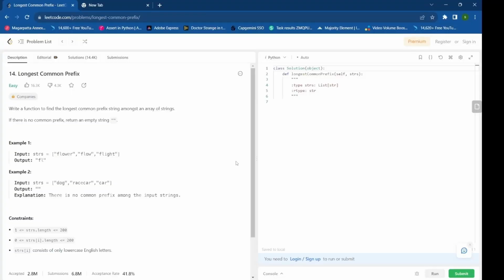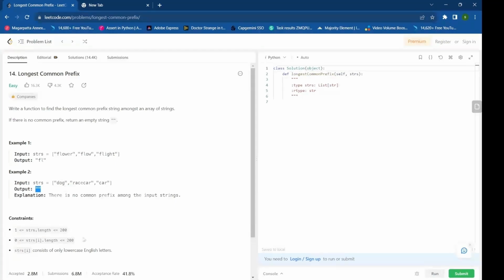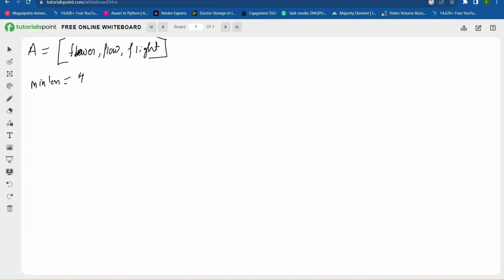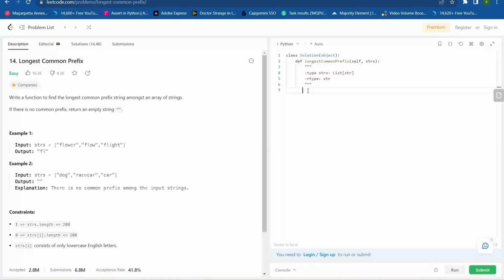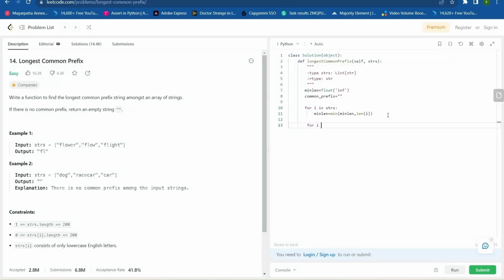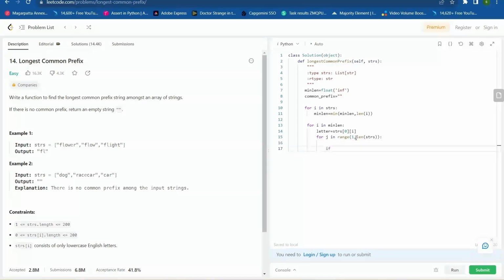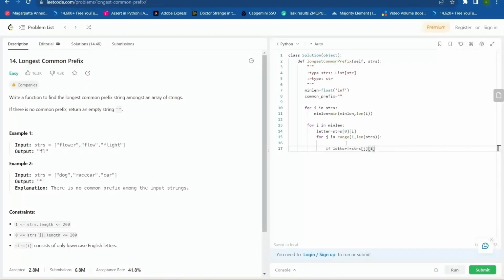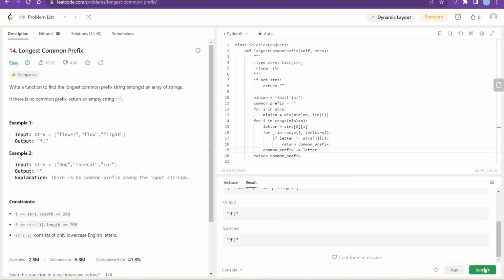Find the Longest Common Prefix in Python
String Comparison Magic: How to Find the Longest Common Prefix in Python

Python, Programming, Coding, and platform-specific ones like